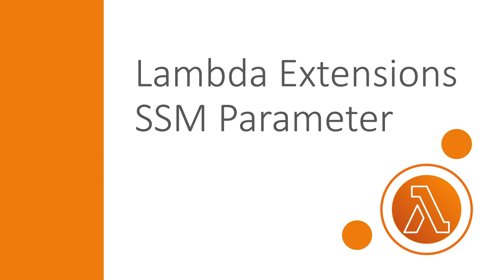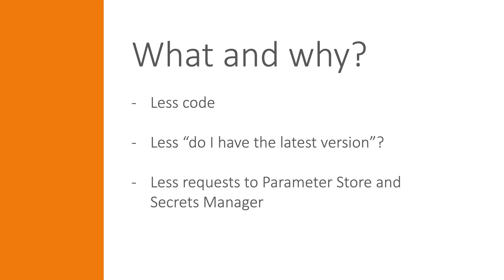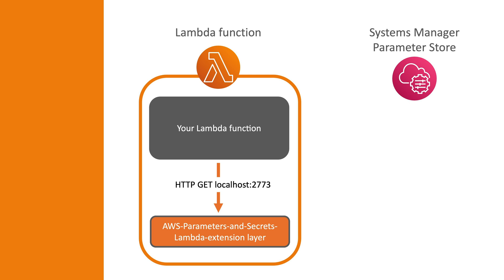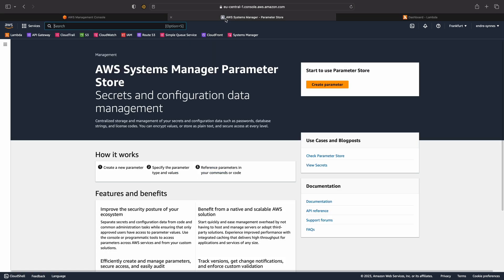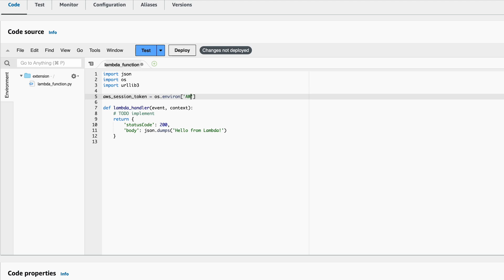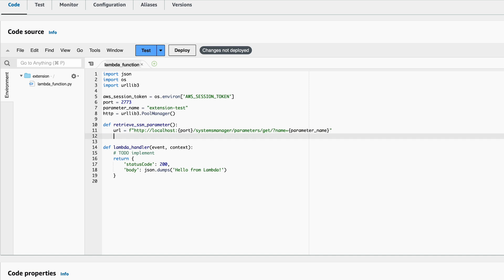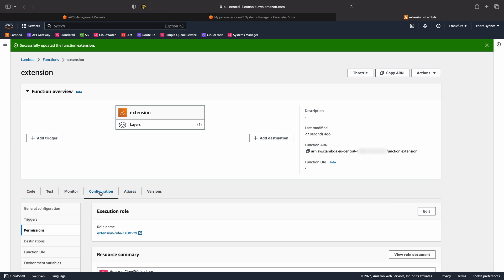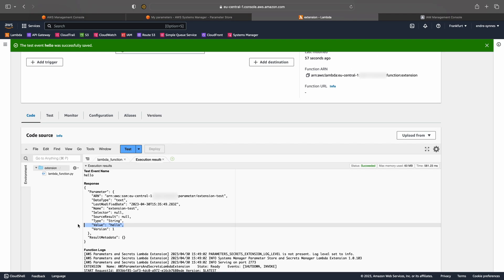AWS Parameters and Secrets Lambda Extension - SSM Parameters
How can Lambda Parameter- and Secrets-Extension make it more efficient to retrieve parameters from AWS Systems Manager Parameter Store? In this video I’ll discuss what this new extension is and why you should consider using it for your Lambda functions.

Timestamps:
- Intro: 0:00​
- Example diagram: 2:44
- Create SSM Parameter: 5:17
- Create Lambda function: 5:43
- Create IAM Policy: 10:36
- Demo: 12:00

Blog article
AWS documentation